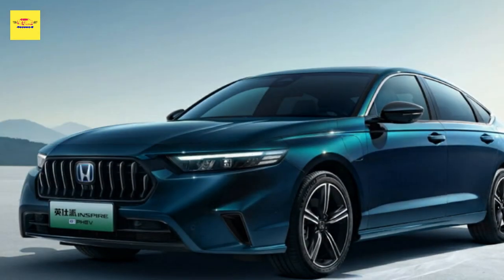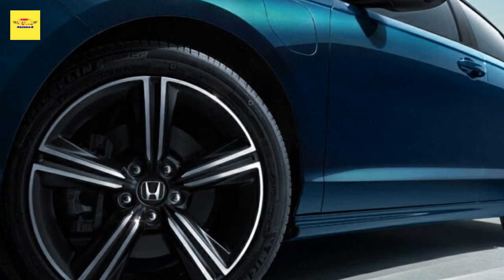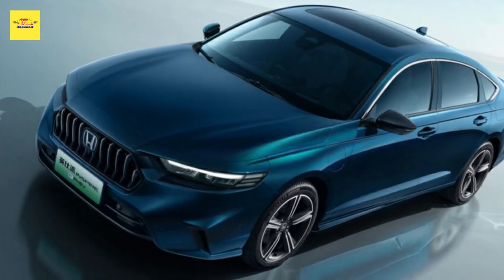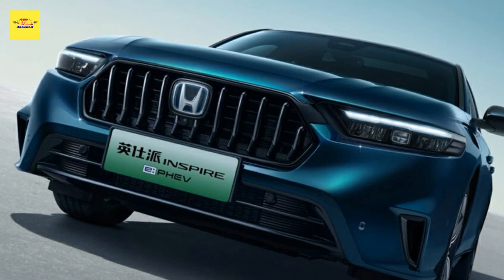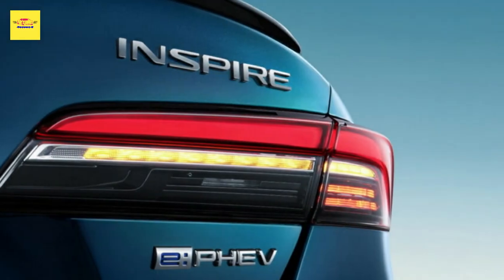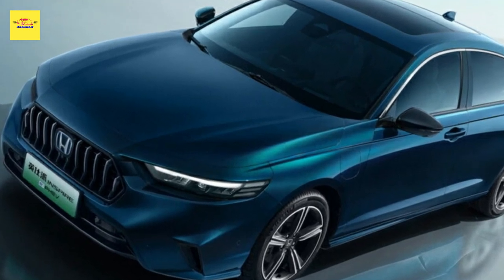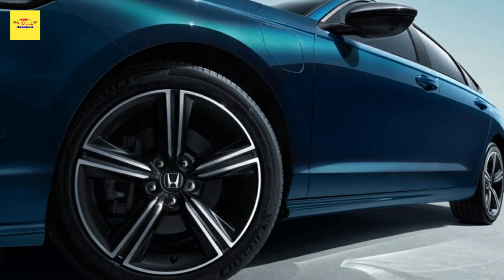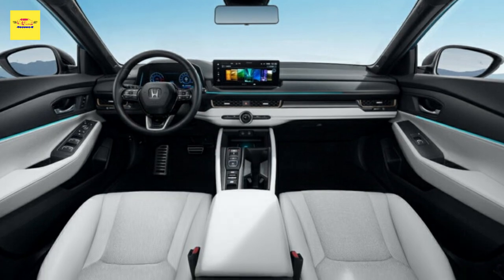New Honda Inspire Is A Stormtrooper-Faced Accord For China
Dongfeng-Honda has published the first official photos of the new generation of the Inspire sedan which is an alternative proposal to the closely-related GAC-Honda Accord for the Chinese market.

We were already familiar with the styling of the new Honda Inspire thanks to photos that surfaced on the Chinese Ministry of Industry and Information Technology in February 2023. However, we now get the official gallery showing both the exterior and the interior of the e:PHEV trim.

The Inspire, referred to as the Yingshipai in Chinese, shares most of its components with the latest Accord. While its predecessor presented a more upscale interpretation of the Japanese sedan, the new generation takes on a polarizing design with a significantly larger grille, resembling a Star Wars Stormtrooper helmet. The prominent bumper intakes are unique to the Inspire, but the LED headlights and bonnet are shared with the Accord.

The similarities between the Inspire and the North American version of the Accord extend to their profiles, as they are virtually identical. However, the rear end of the Inspire displays notable distinctions, including slimmer taillights and a redesigned bumper featuring a small diffuser. As a result of these changes, the Inspire measures 4,979 mm (196 inches) in length, which is 9 mm (0.4 inches) longer than the Accord, while the other measurements remain largely unchanged.

Inside the Dongfeng-Honda Inspire, minimal changes have been made in comparison to the Accord, as the layout remains largely unchanged. The notable difference lies in the climate vents, which take on a more conventional design and do not merge with each other as seen in the Accord. Additionally, there are slight variations in trim combinations, including differences in ambient lighting on the dashboard and door cards.

The Inspire featured in the provided picture has e:PHEV badging, indicating that it is the plug-in hybrid variant. While specific details for the Inspire e:PHEV have not been released, it is worth noting that the Accord e:PHEV variant utilizes a naturally-aspirated 2.0-liter engine generating 181 hp (135 kW / 183 PS) combined with a single electric motor producing 146 hp (109 kW / 148 PS). Furthermore, similar to the Chinese-spec Accord, the Inspire will also offer a non-electrified turbocharged 1.5-liter engine generating 189 hp (141 kW / 192 PS), paired exclusively with a CVT gearbox that transfers power to the front axle.

The Honda Inspire is anticipated to be launched in the Chinese market in June. The mid-size sedan will be manufactured locally through the joint venture between Dongfeng and Honda.